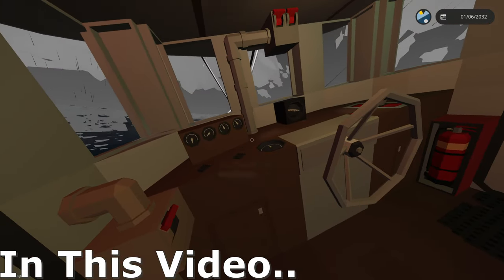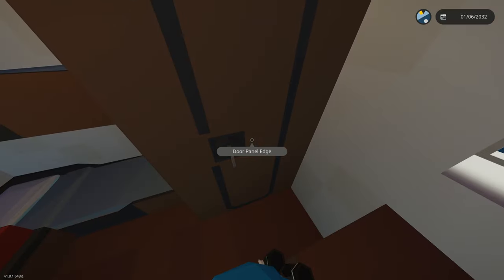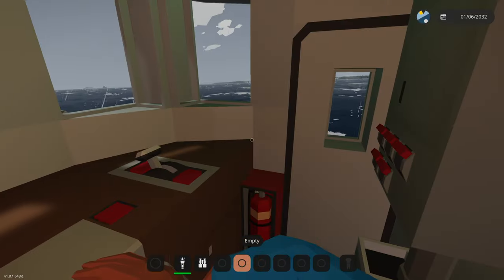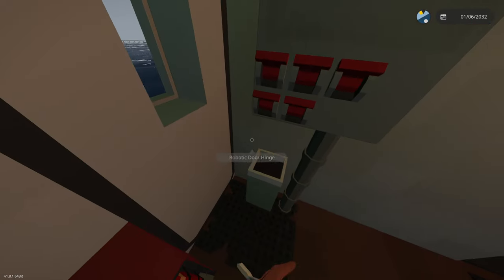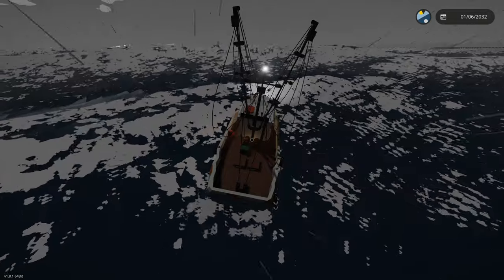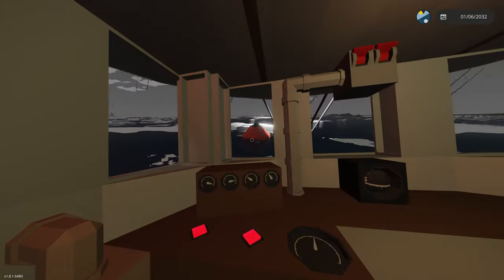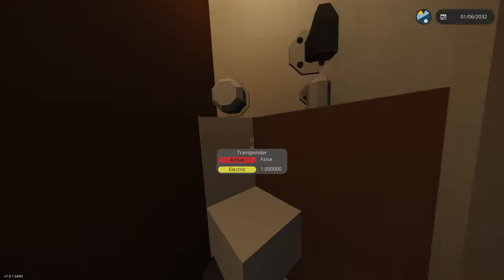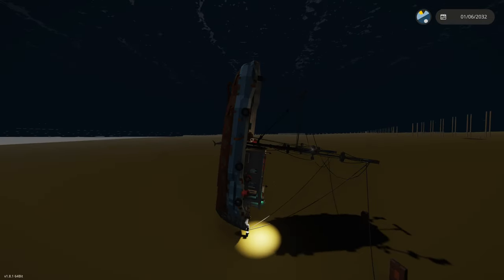Fishing Boat SINKS After HUGE STORM | Stormworks Sinking Ship Survival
I went fishing in stormworks and a massive storm came through and sank the ship!!